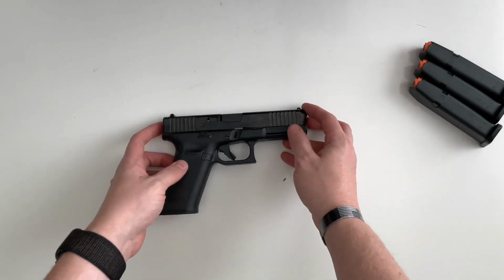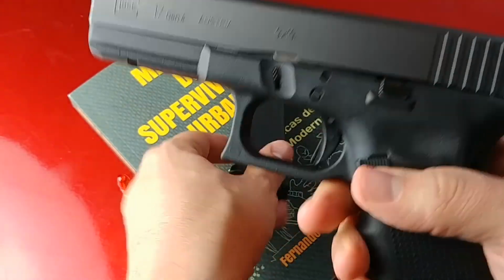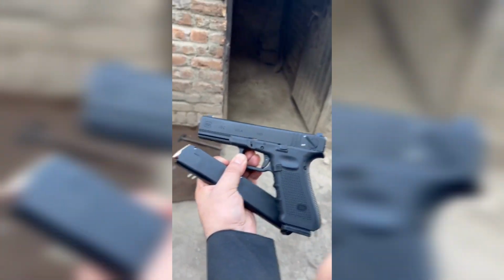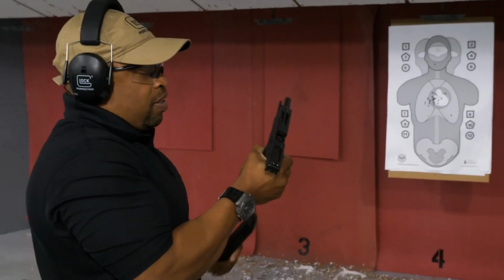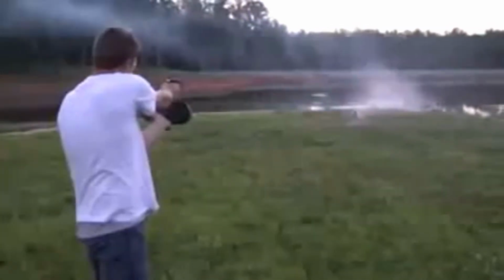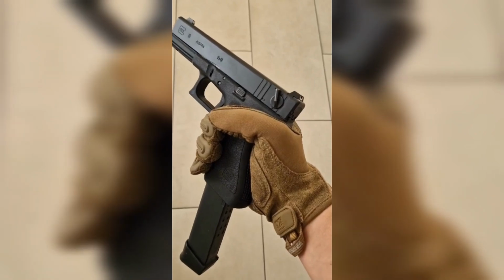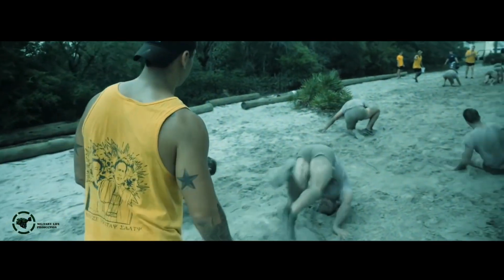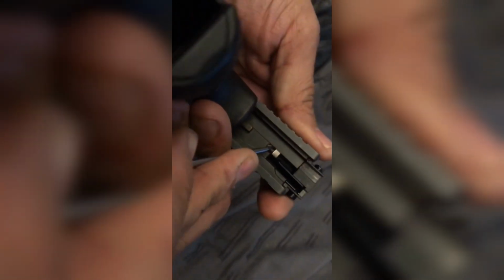The Best and Deadliest Glock Pistol | GLOCK 18c 💥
Glock pistols are a series of semi-automatic firearms, designed and manufactured by the Austrian company, Glock GmbH.  These pistols are widely recognized and used throughout the world by civilians, law enforcement, and the military due to their reputation for reliability, durability, and ease of use.
 Glock pistols are characterized by their unique design and polymer construction, which makes them light and easy to handle.  They use a striker-fired firing system, in which an internal firing pin strikes the primer of the cartridge to detonate it.  This system eliminates the need for an external hammer and allows for a smoother, more consistent shot.